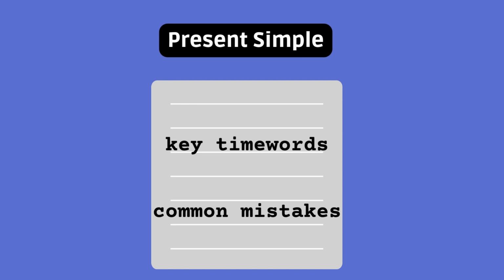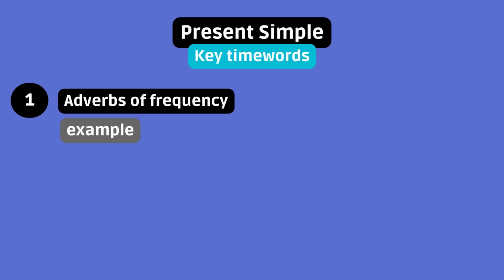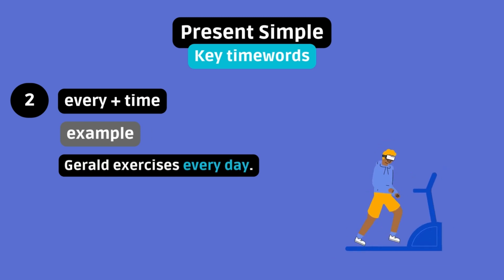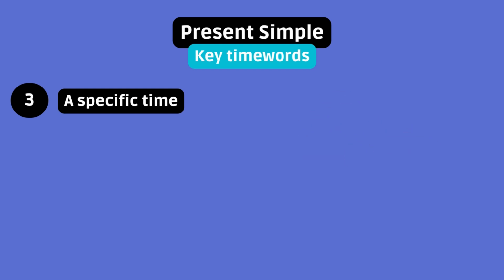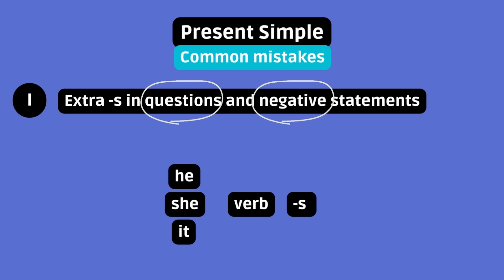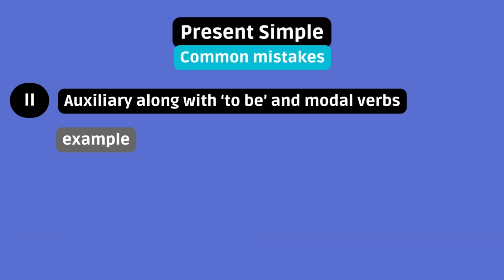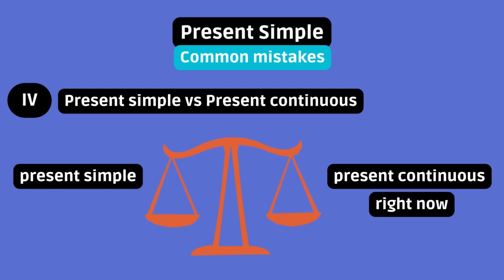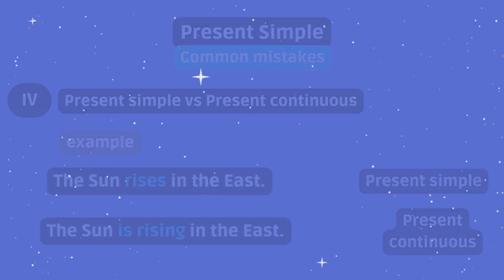Present Simple Part 2 | English Grammar Explained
Welcome to the second part of our two-part series on the Present Simple tense! In this video, we'll dive into the structure of the Present Simple tense, covering all the exceptions and uses. If you want to learn how to form affirmative, negative, and interrogative sentences, and understand when to use the Present Simple tense in everyday conversations click this link Present Simple | English Grammar Explained . In the second part, we explore more examples and practical applications.

📚 Additional Resources:
📽️More lessons:

0:00 Intro
0:35 Present Simple Key timewords
6:24 Present Simple Common mistakes